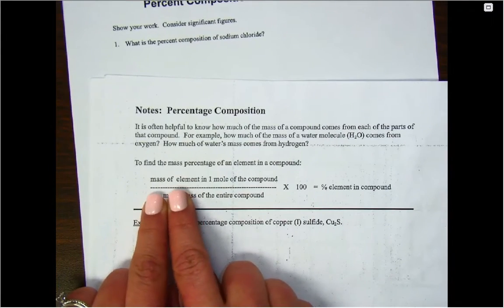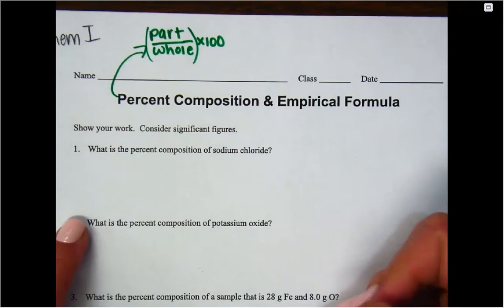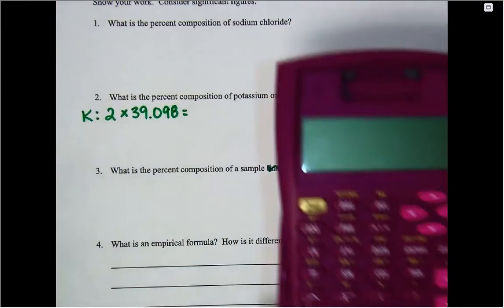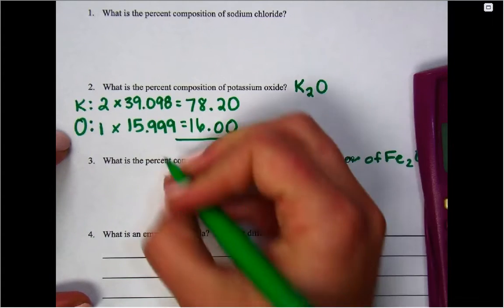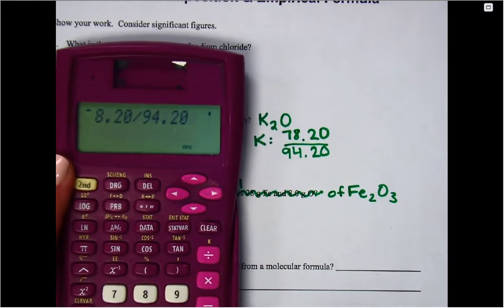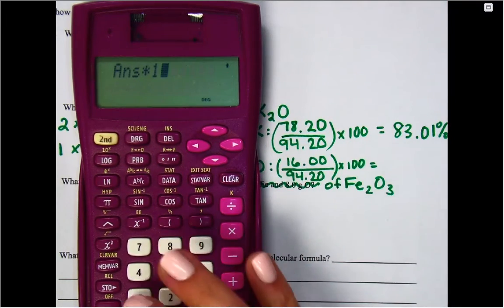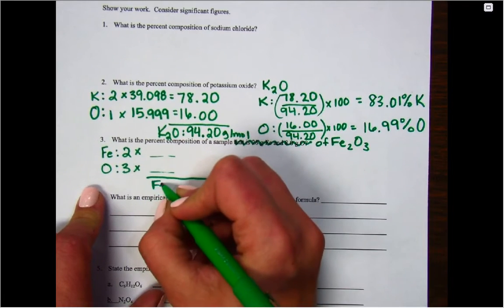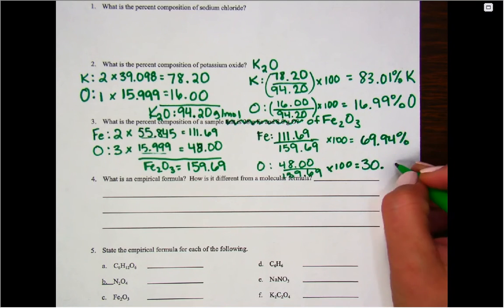Percent Composition Examples